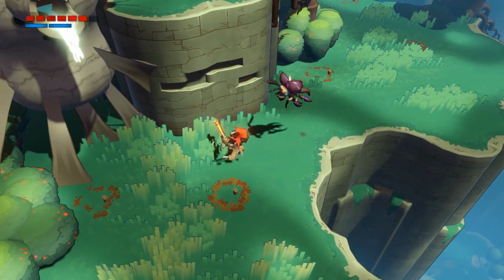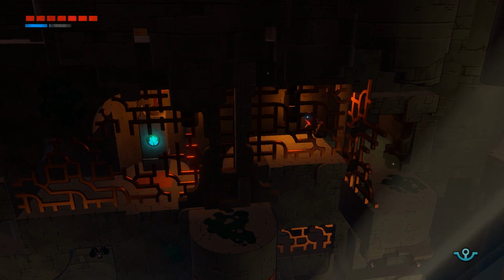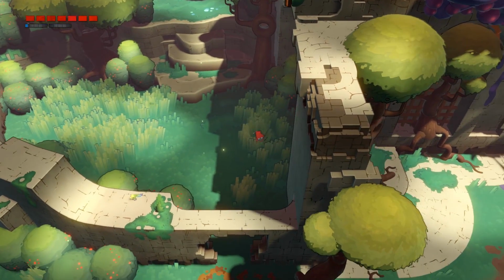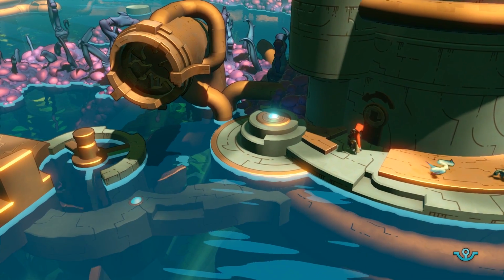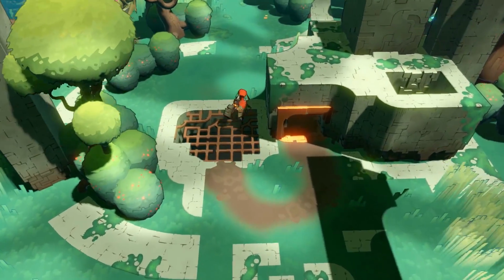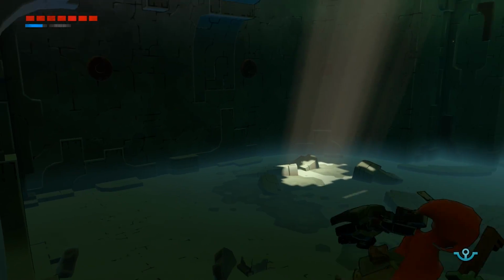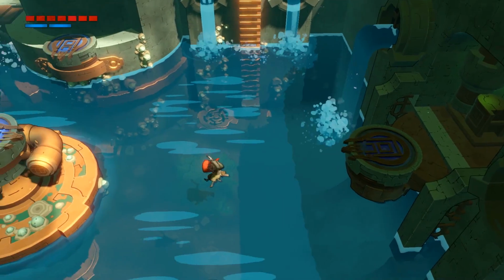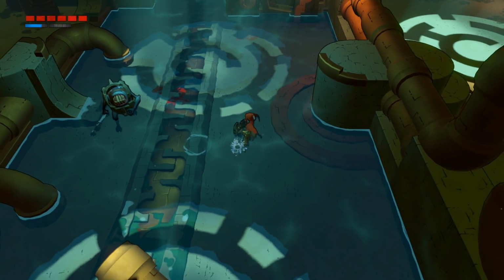Let's Play Hob - PC Gameplay Part 9 - Water World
From the team that brought you Torchlight and Torchlight II comes Hob: a vibrant, suspenseful action-adventure game set on a stunning and brutal world in disarray. As players delve into the mysteries around them, they discover a planet in peril. Can it be mended, or will the world fall further into chaos?

Features
WORDLESS NARRATIVE: Presented without text or dialogue, Hob’s story is revealed as you explore the planet and interact with the strange lifeforms that inhabit it.

TRANSFORM THE WORLD by solving puzzles and repairing the planet. The landscape will change before your eyes, opening new areas to uncover and explore.

GRAPPLE, PUNCH, and WARP through the world! Use your mechanical glove-arm abilities for traversal as well as combat.

ADVENTURE in an open world, explore ruins, befriend sprites, and battle the rogue creatures that threaten their extinction.